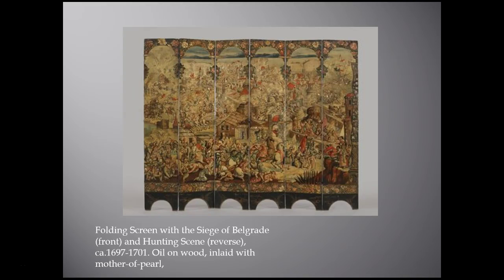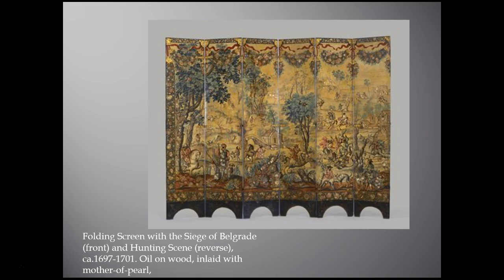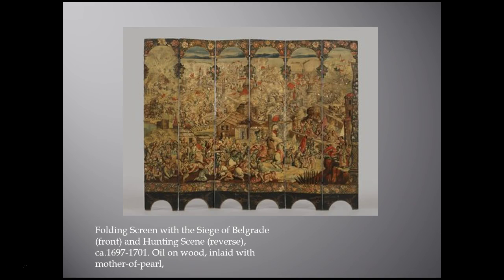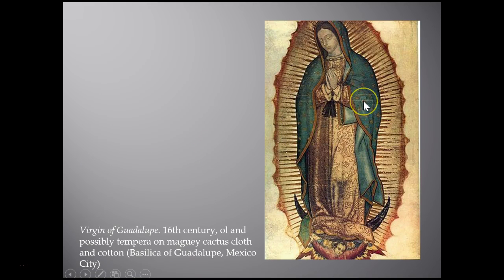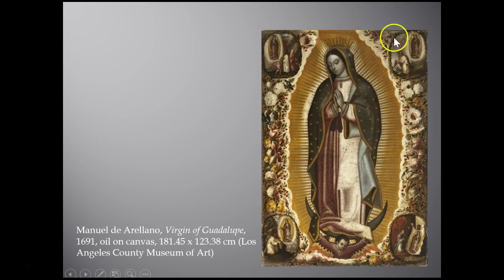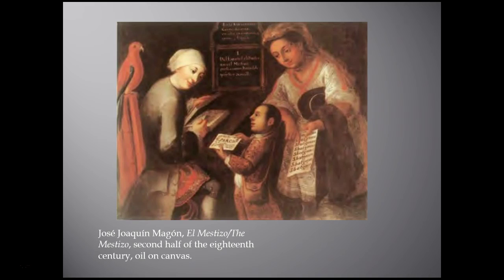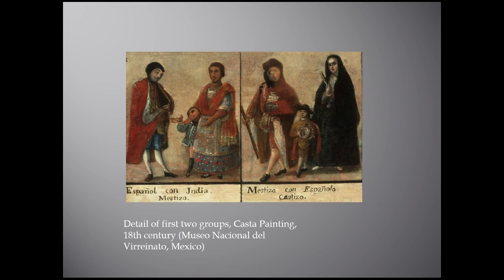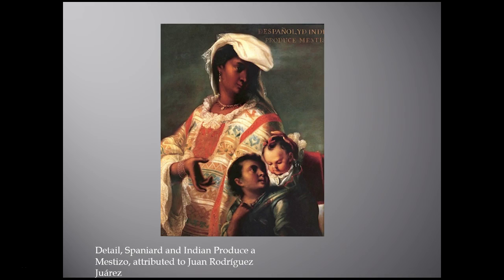Colonial Americas Part 2